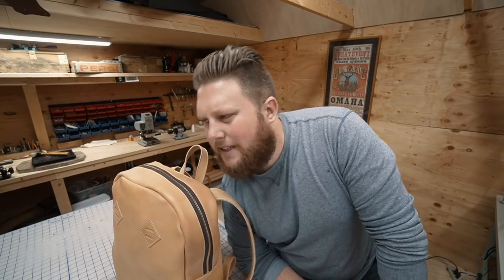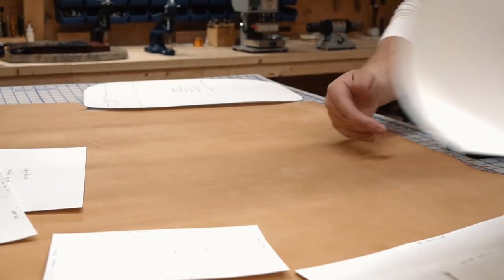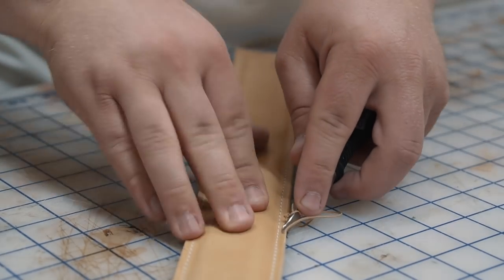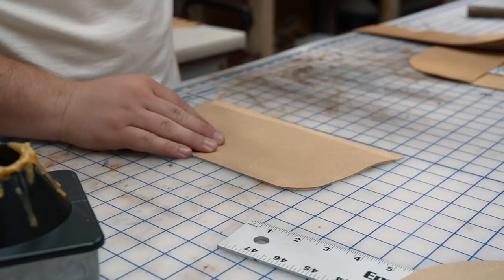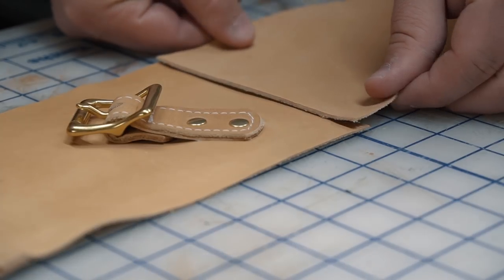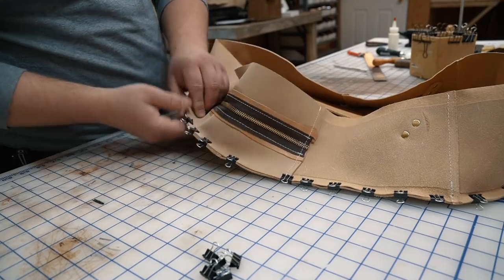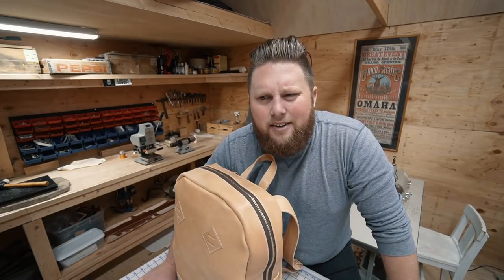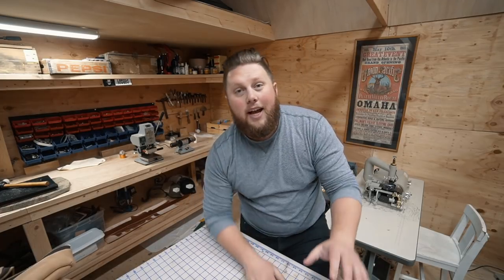Making a Leather Zip Top Backpack - Horween Natural Essex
I've been wanting to make a leather backpack for a while now, and I happened to have a beautiful hide of Natural Essex by Horween sitting in my shop and I knew this would be the perfect project for it.  You can pick up the tools/supplies and leather that I used in this project down below.